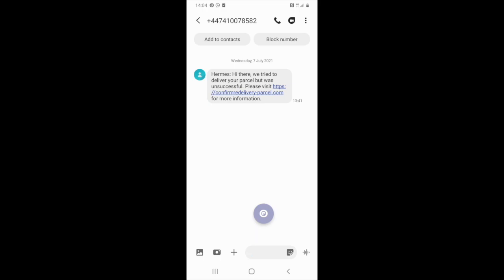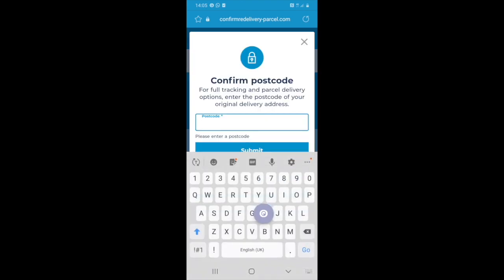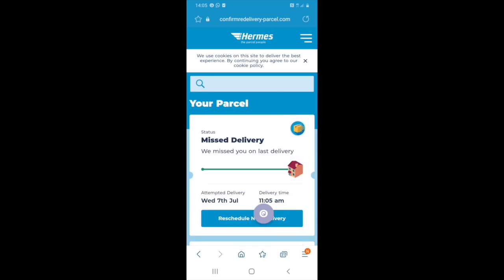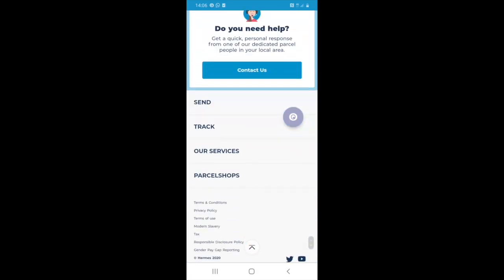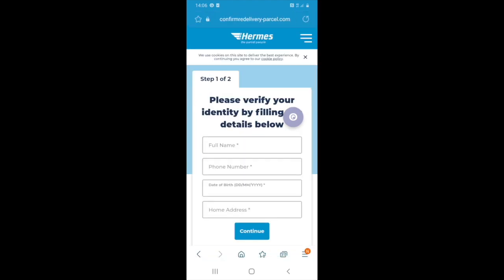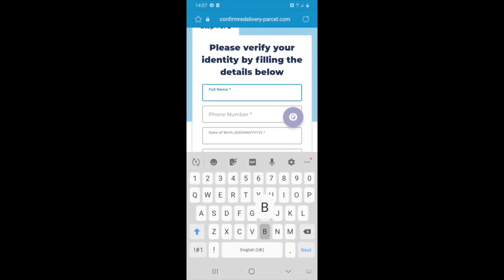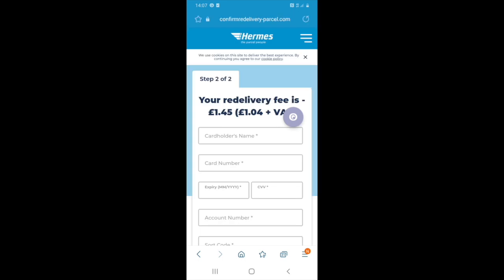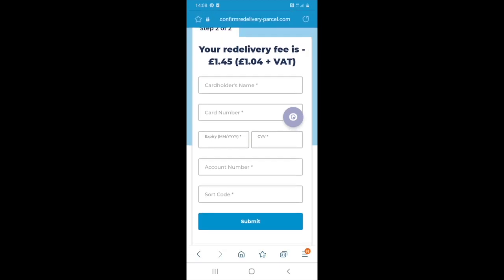Is this text message a scam? (Hermes text scam)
In this video I point out the red flags and warning signs from a suspicious Hermes text message.